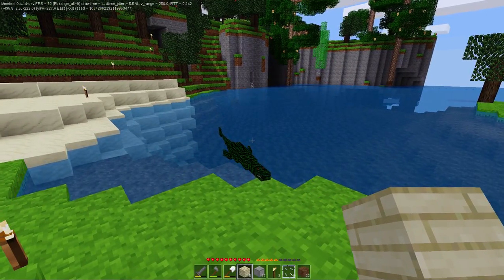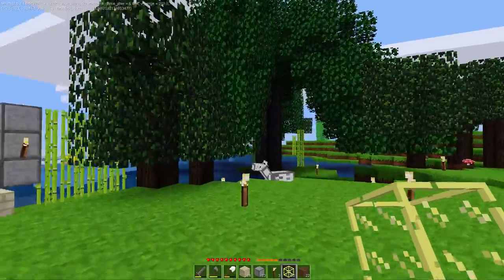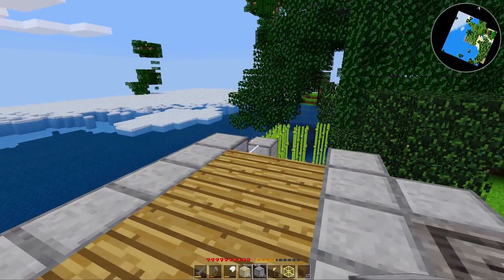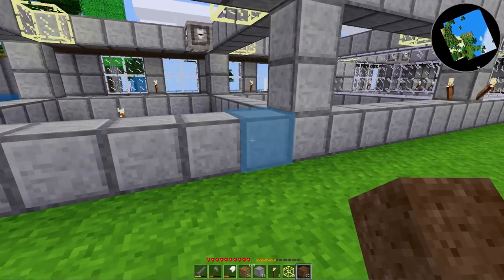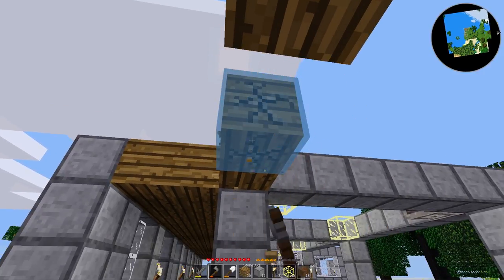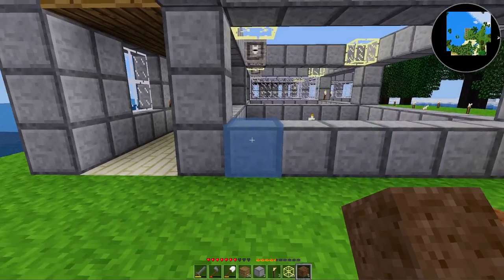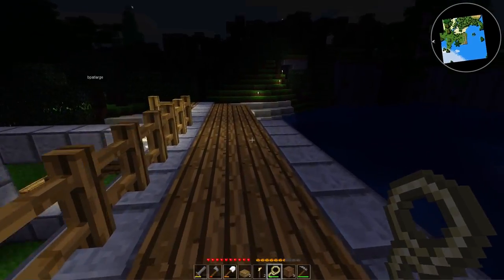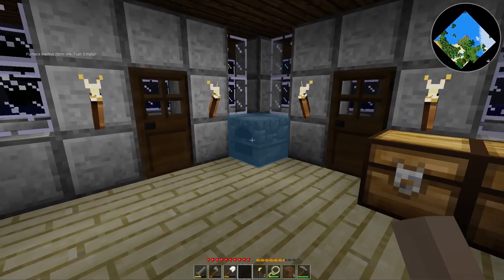Minetest LP: DuCake's Vivarium 11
Join me in my quest to make the best Vivarium on the entire server.
In this episode I'm doing yet more building, I seem to build a lot. Anyway, I've decided that the zoo should have a balcony of sorts, some place that people can walk above the cages and see what is inside, from more angles than just the front or side.

Join the server and build your own Vivarium:
play.ducakedhare.co.uk:30000